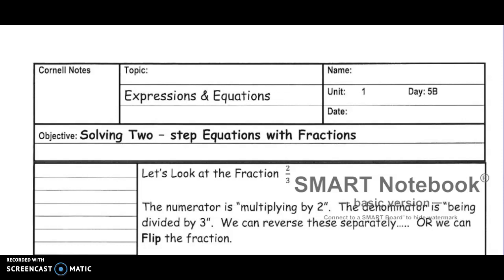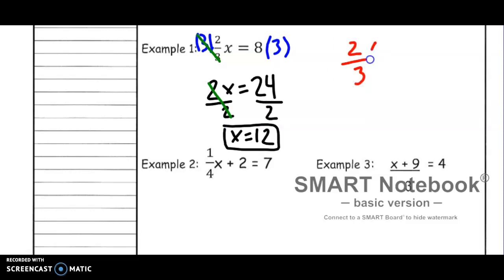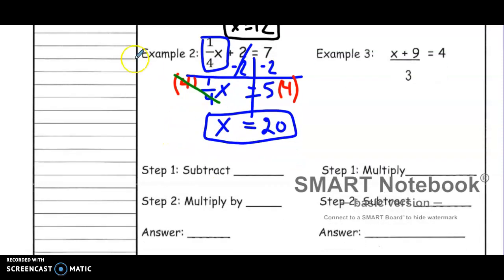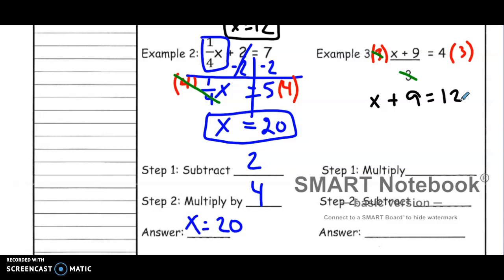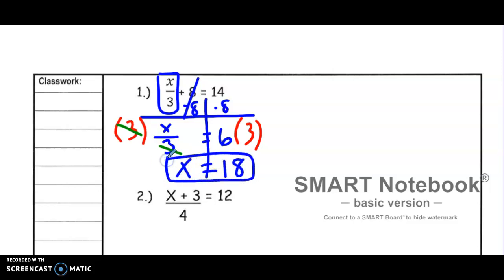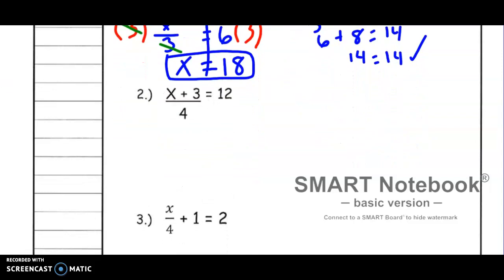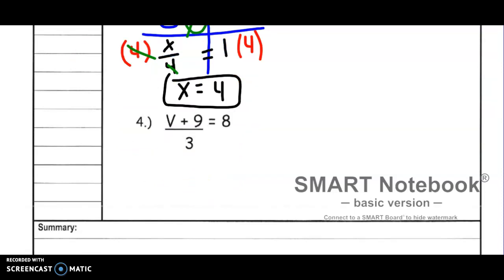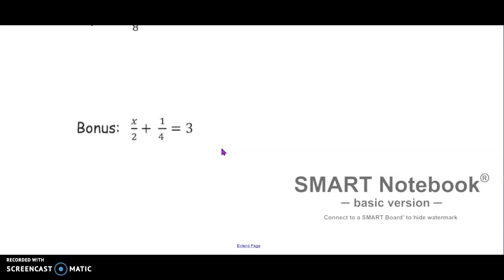Tuesday Sept 28th 8th Grade